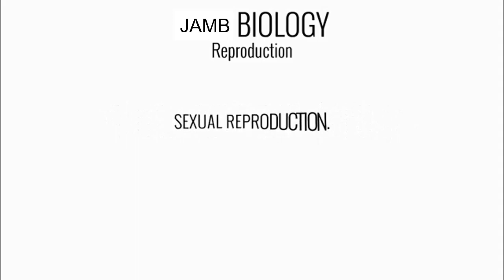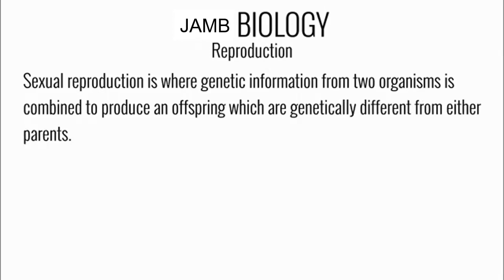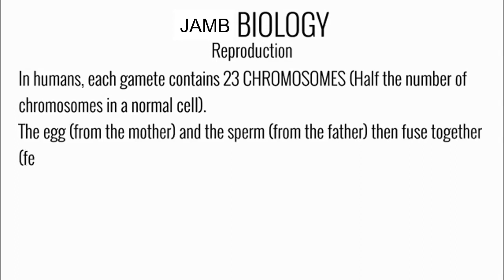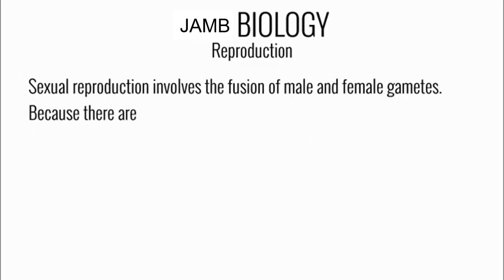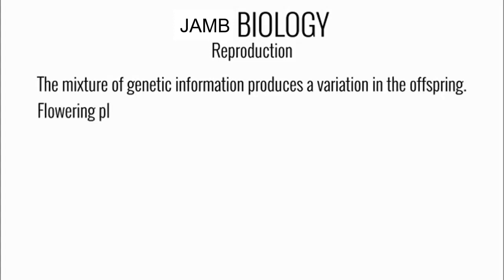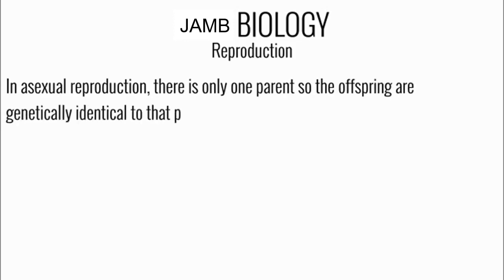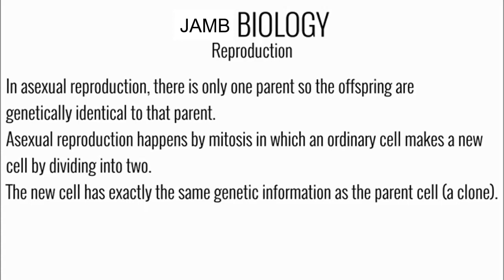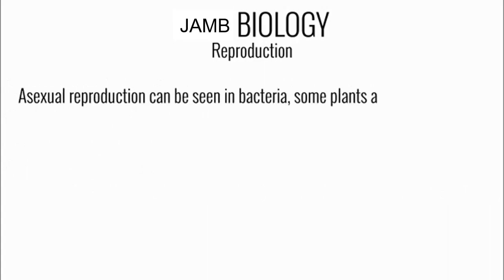JAMB Biology Tutorial Likely Question And Answer 2026 On Reproduction 1 (Score 90+)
JAMB Biology Tutorial Likely Questions And Answers On Reproduction

Reproduction is one of the basic problems in JAMB biology.

In this JAMB biology tutorial video, I explained the idea behind reproduction.

This video is a definite guide to understanding the science behind reproduction in JAMB biology with practice examples, problems and solutions.